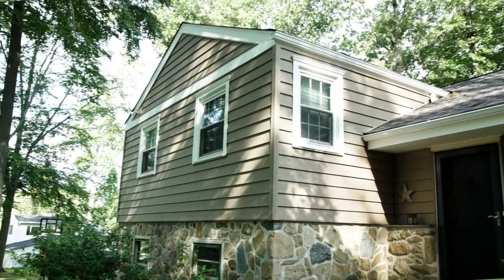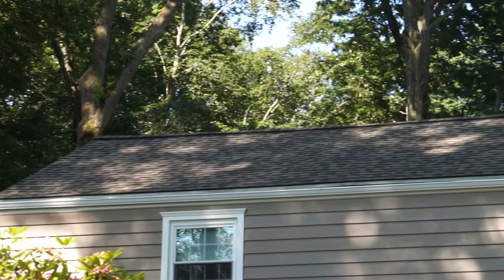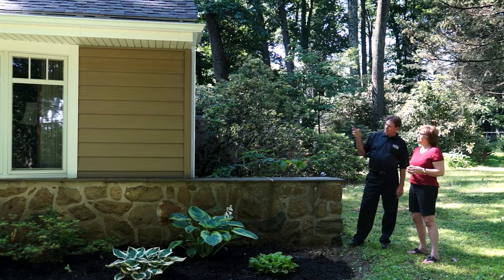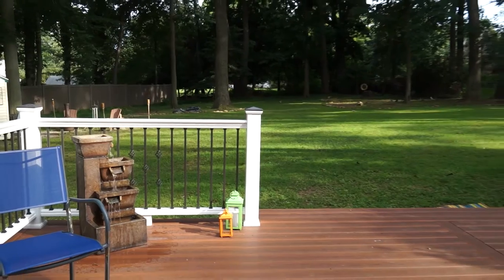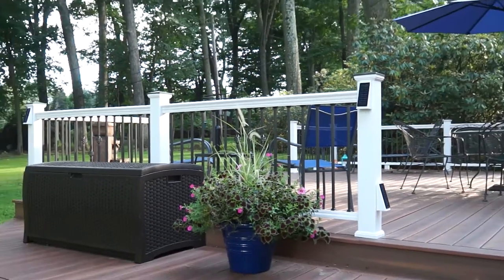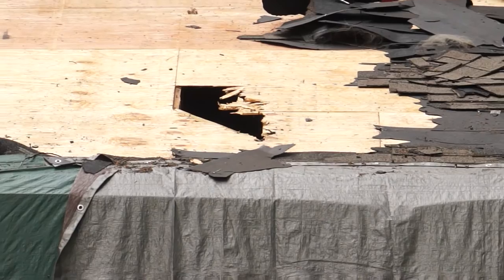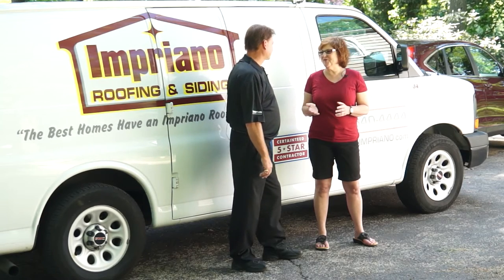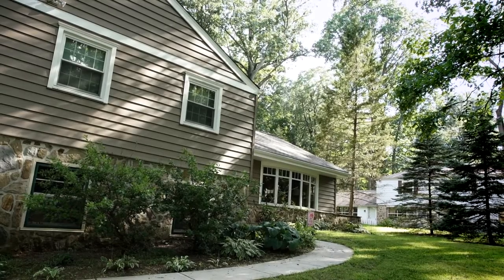Final Tour of the Berwyn, Pennsylvania CertainTeed Living Spaces™ Exterior Home Makeover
Jack from Impriano Roofing and Sue take a final walk around the 2014 Living Spaces® Exterior Home Makeover, and discuss the CertainTeed products that have transformed her home into her dreamed of backyard oasis.